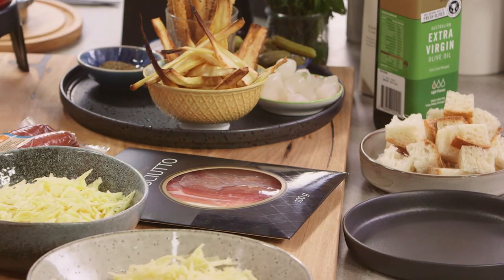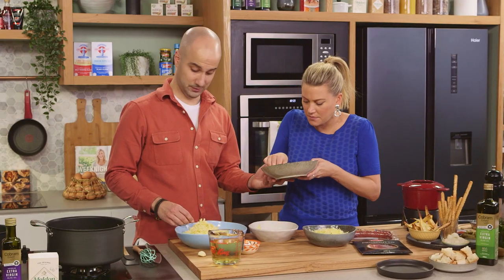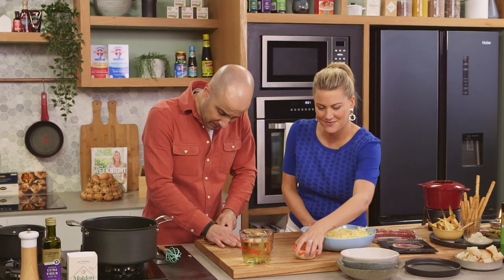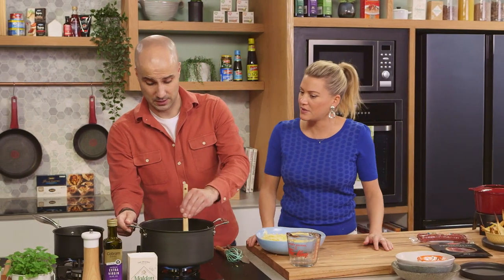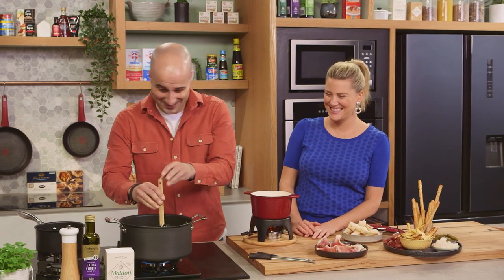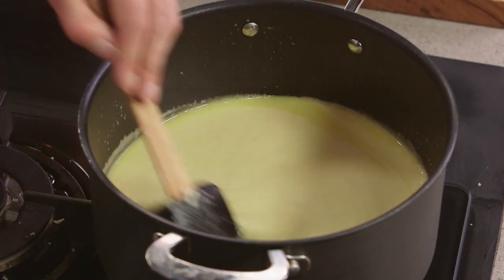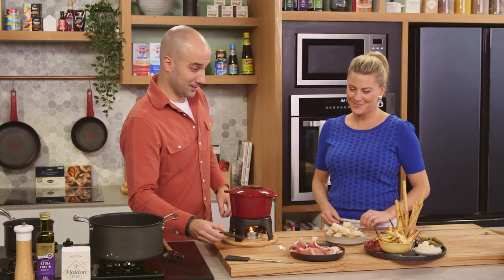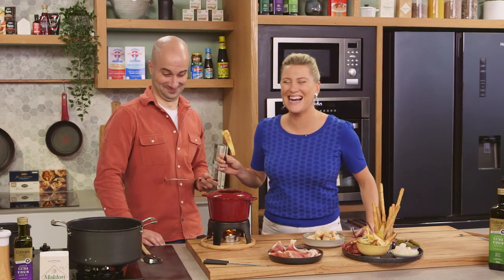Traditional Cheese Fondue | Everyday Gourmet S10 Ep64